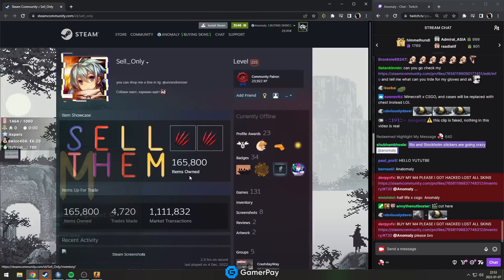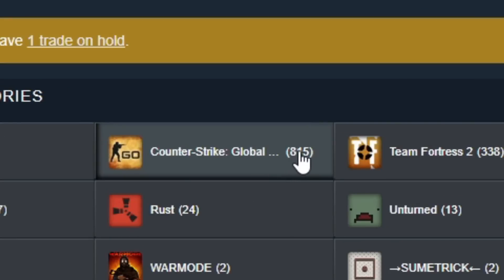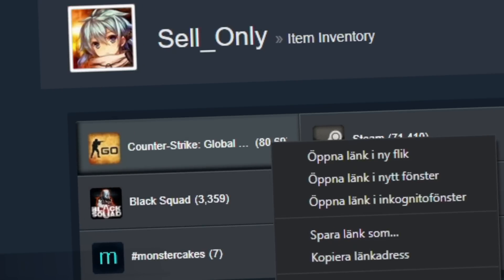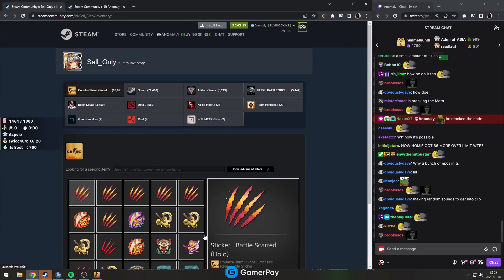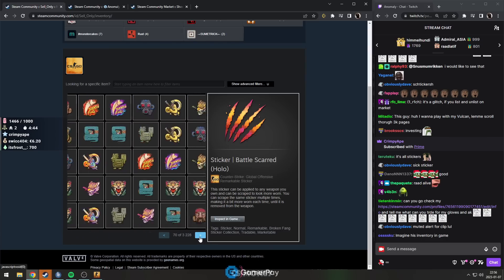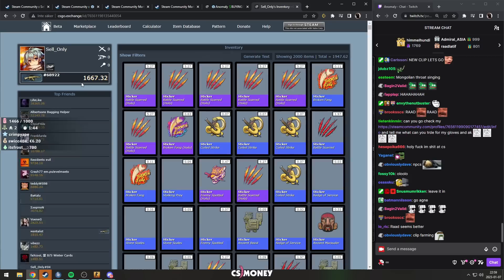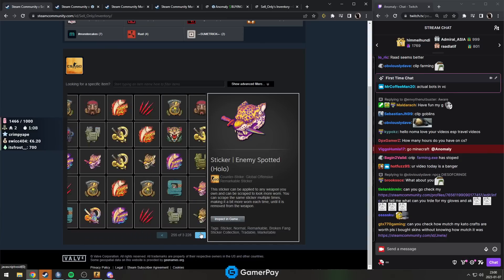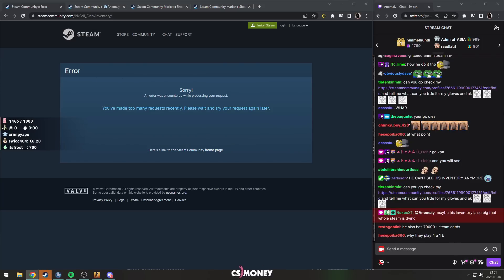HIS INVENTORY BROKE CS:GO!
80,000 items... I can't image how hard it will be to list all of these :-|